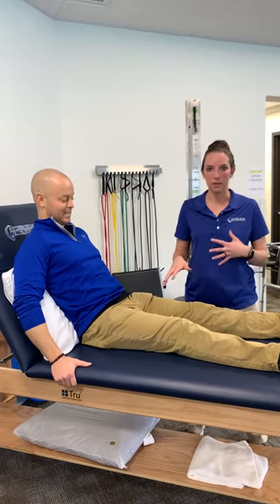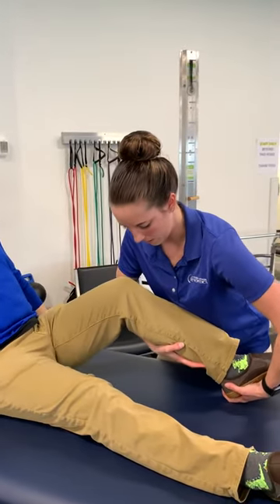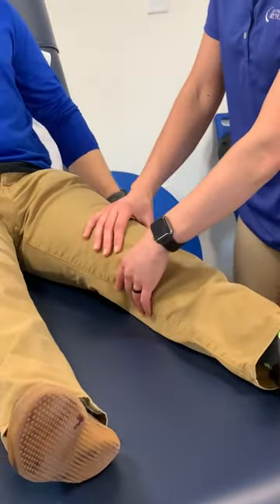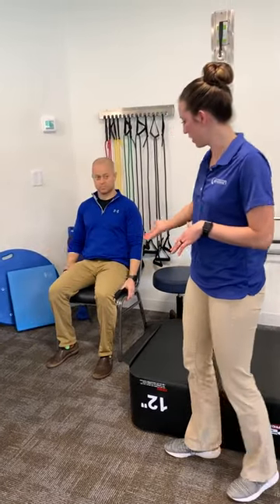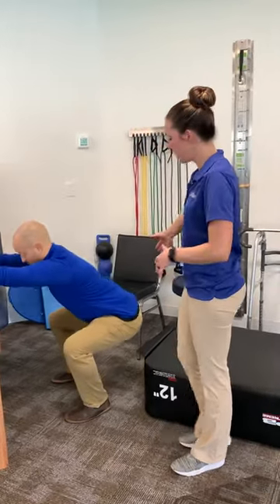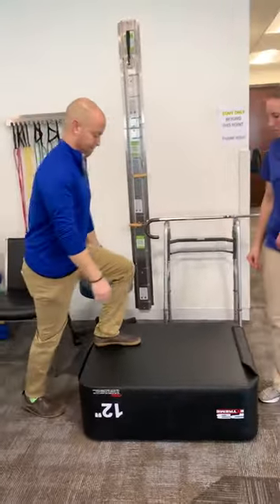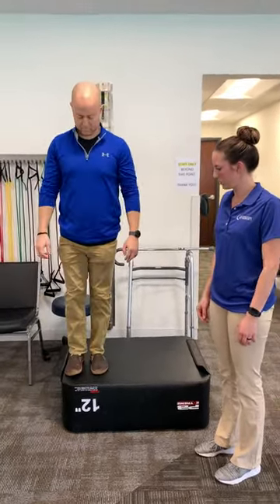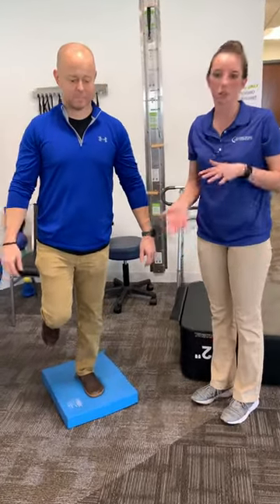ACL Rehab PHASE 2 (4-8 weeks)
ACL Reconstruction Post-Op Rehab PHASE 2 at Southern Indiana Orthopedics Physical Therapy Center